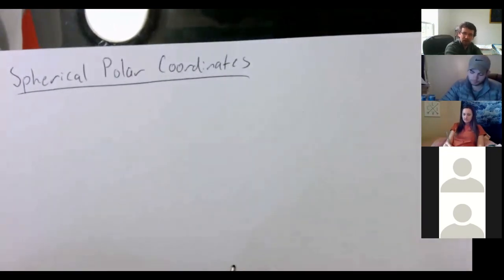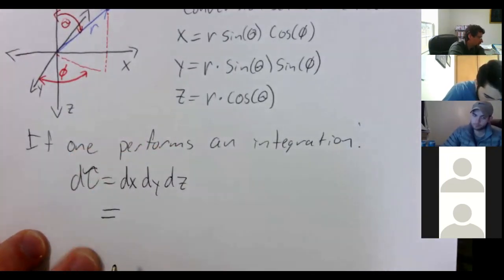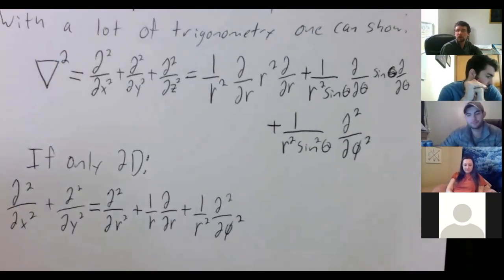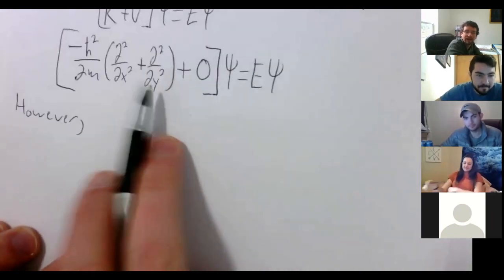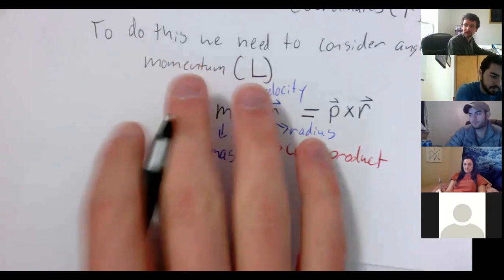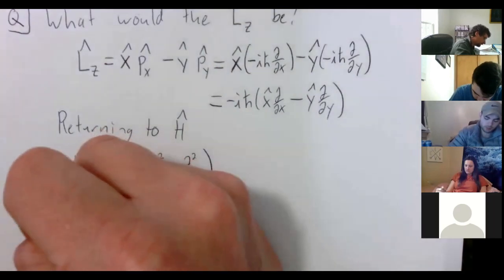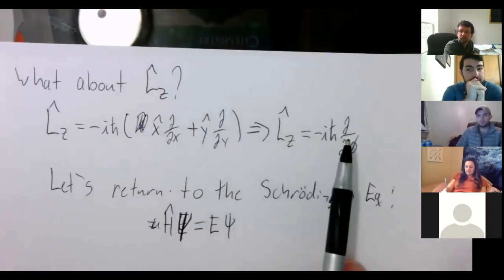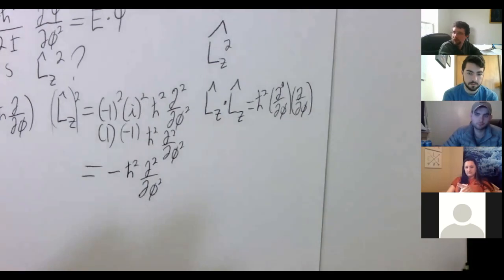Physical Chemistry: Particle on a Ring Part 1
A lecture on spherical polar coordinates and starting the derivation of particle on a ring.